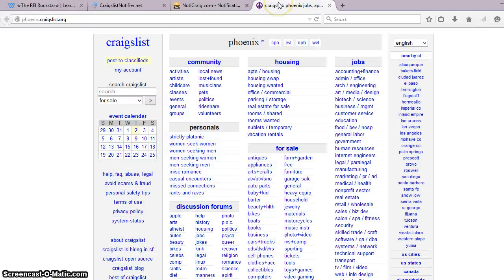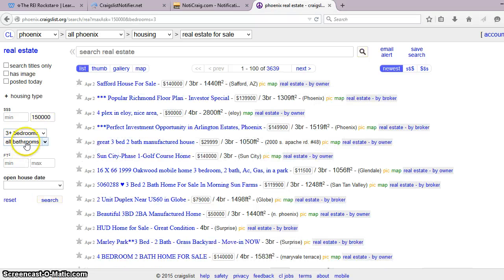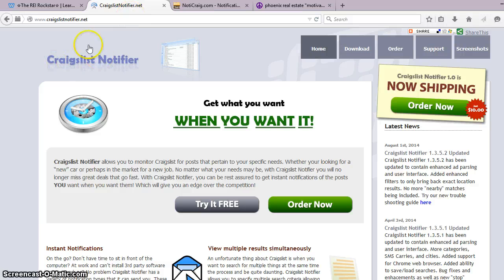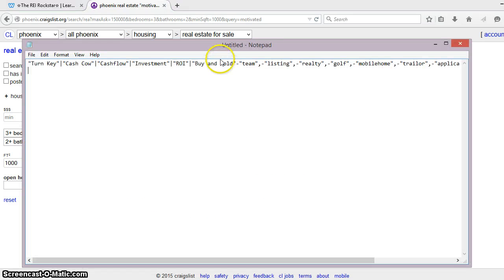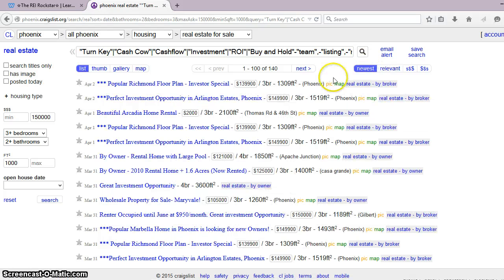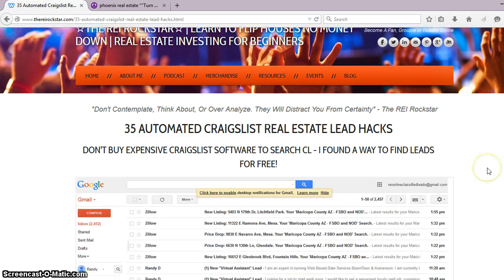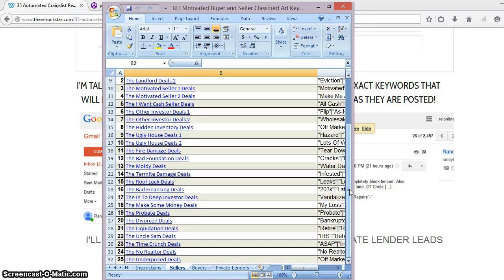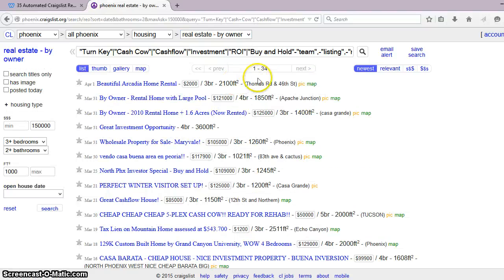36 REI Lead Hacks - Get Motivated Seller Leads On Auto-Pilot (Craigslist/Zillow)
36 REI Lead Hacks - Get Motivated Seller Leads On Auto-Pilot (Craigslist/Zillow)
*** This Product is No Longer available ***

Roadies,
If your in "real estate" and you search for leads on Craigslist often LISTEN UP!

Are you sick of doing searches for the same keywords on websites like Zillow and Craigslist.

Well I automated that process so that the leads come straight to your inbox.

You can use the ones I give you or MAKE UP YOUR OWN!

Here is an example: Hack #1: The Landlord Deals 1
"Turn Key"|"Cash Cow"|"Cashflow"|"Investment"|"ROI"|"Buy and Hold"-"team",-"listing"

Just cut and paste this into your local craigslist search.

Rock on,

Randy
The REI Rockstar